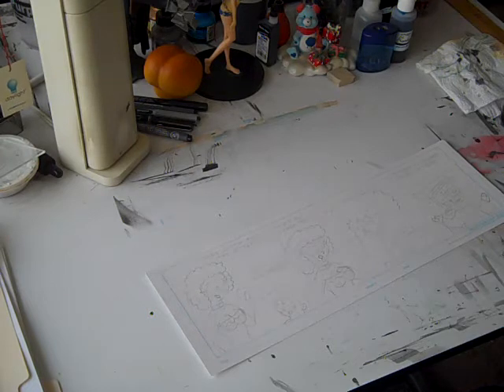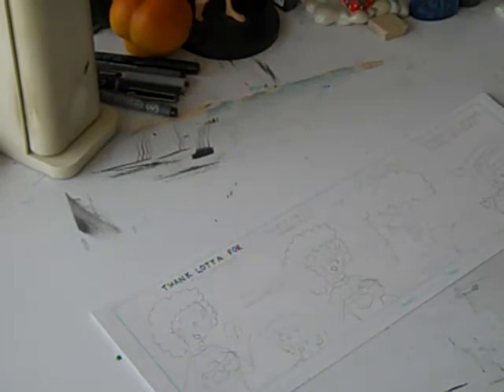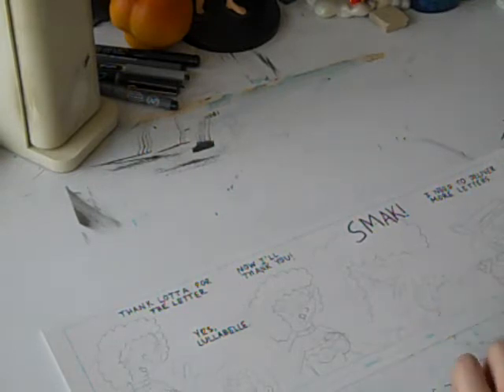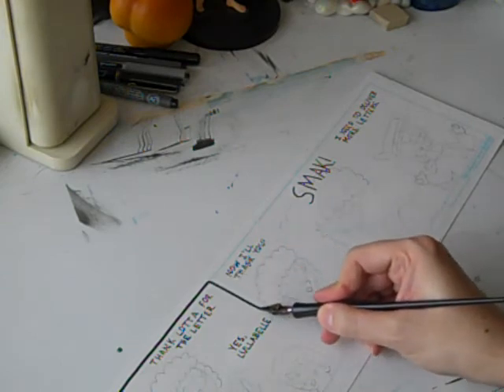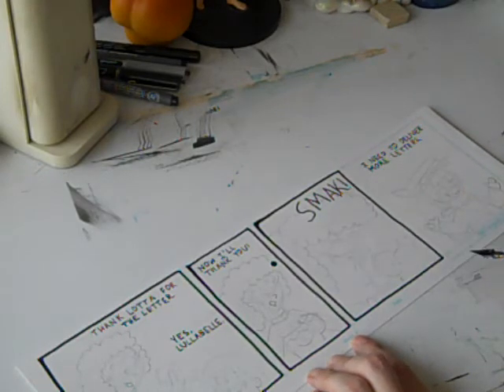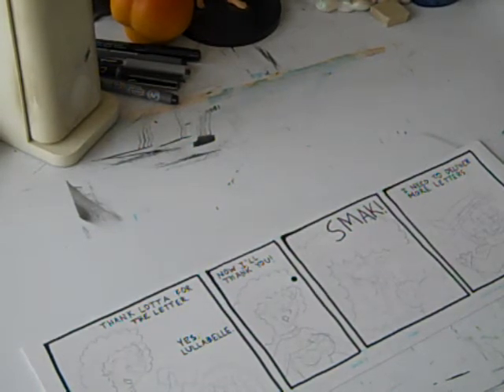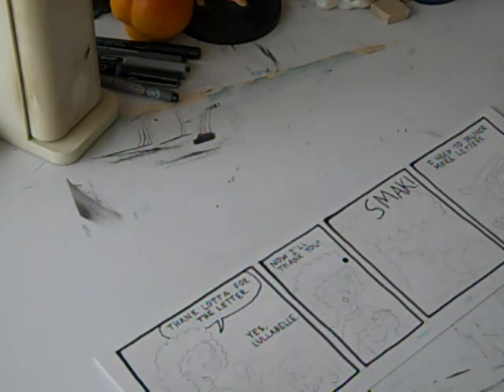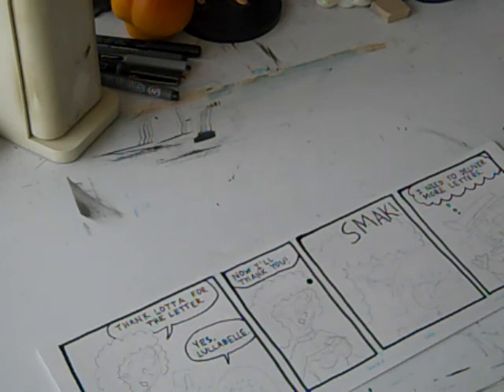Yet More Comic Strip Inking Part 1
Another trilogy of videos where I ink a Poison Ivy Gulch comic strip.  The battery on my camera ran out so I had to cut this one short!